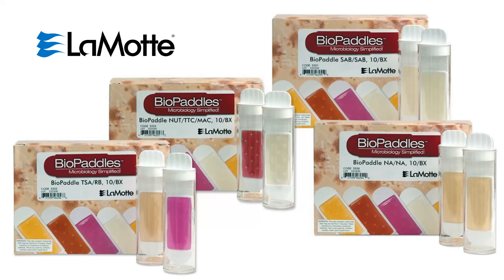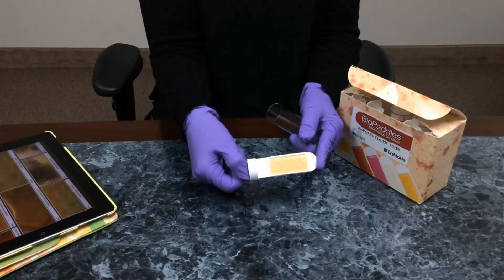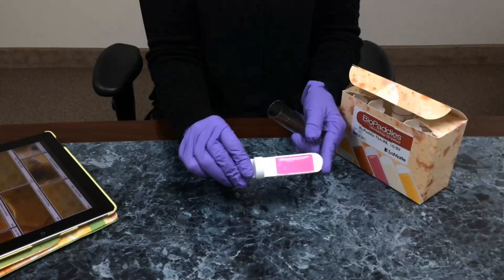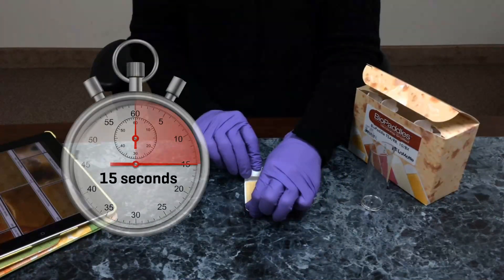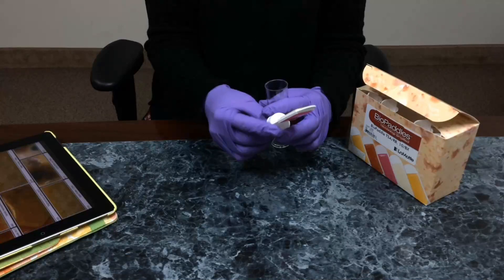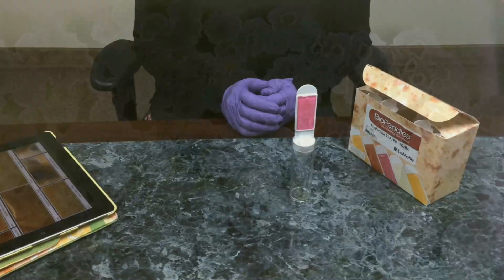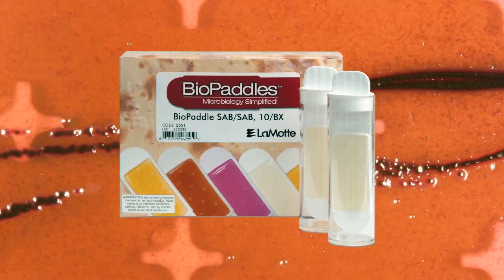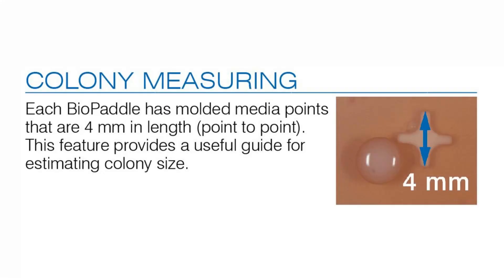LaMotte BioPaddles®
BioPaddles® are flexible dual-agar paddles each containing microbe-specific media enclosed in a sterile vial. Identify and quantify microbes in air, soil, water or any surface! BioPaddles do not require any other testing equipment – only a magnifier and warm place (35°C or incubator) are needed.

Liquid Sampling: Remove the paddle from the vial and fill the vial (approximately 40 mL) with the sample. Insert the paddle, swirl for 15 seconds. Pour out the liquid, and replace the paddle in the vial and incubate.

Surface Sampling: Remove the paddle from the vial and gently touch each paddle media surface to the sample surface twice per side. Replace paddle in the vial and incubate.

Air Sampling: Remove the paddle from the vial. Invert and mount the circular cap into the vial, exposing the agar covered paddle. Expose for 15 minutes. Replace the paddle in the vial and incubate.